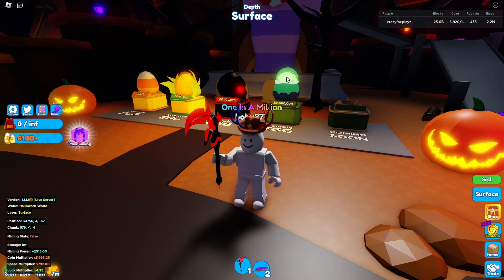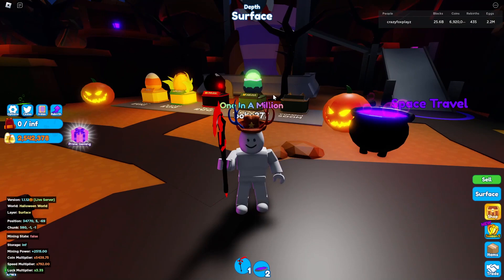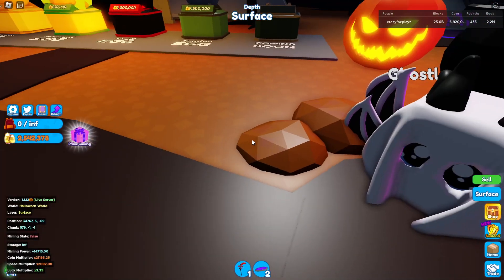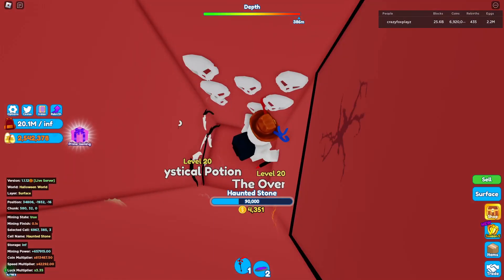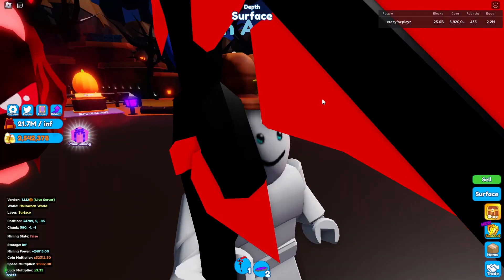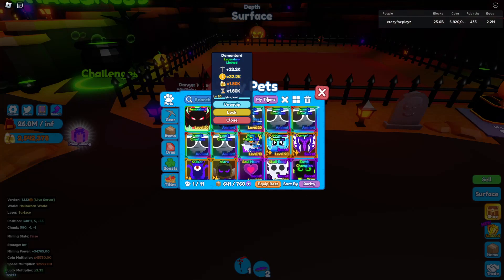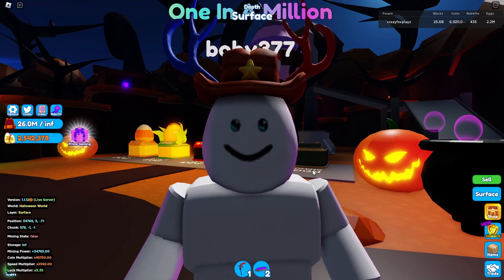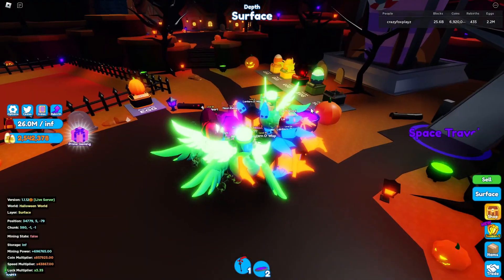I SPENT 50,000,000,000 CANDYCORN ON THE ZOMBIE EGG